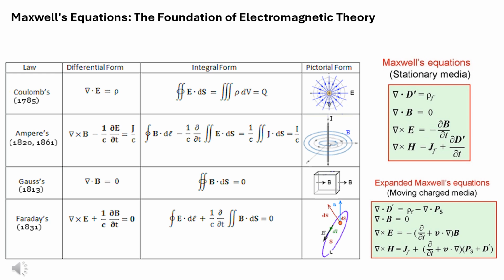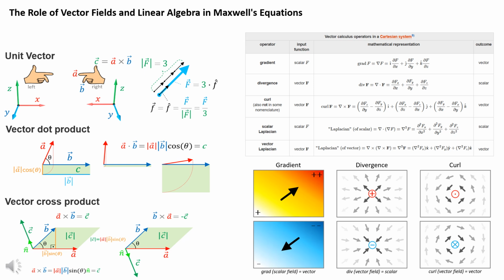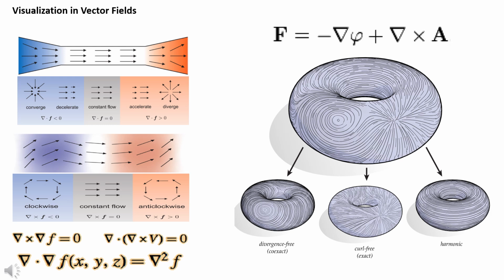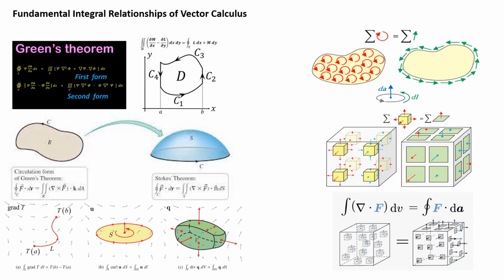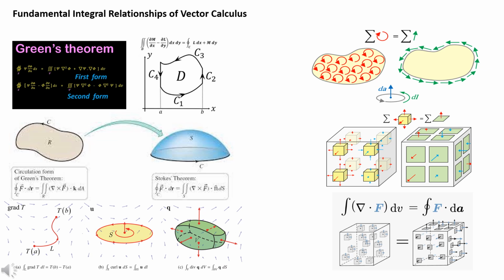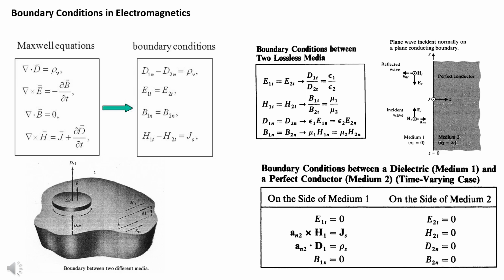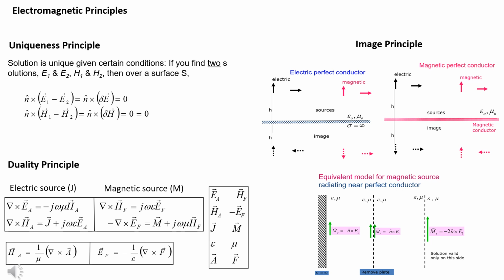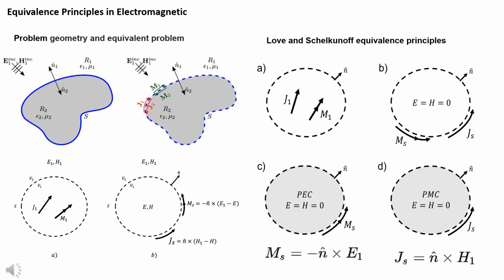Part 1 – Electromagnetic Mathematics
In Part 1 of the Electromagnetic Brain Imaging series, we dive into the essential mathematical principles behind electromagnetic imaging. Understanding the math that governs electromagnetic fields is crucial for developing accurate brain imaging techniques. From vector calculus to Maxwell’s equations, this video breaks down the core mathematical concepts that are the foundation of all electromagnetic imaging technologies.

🔬 Key Concepts Covered:
🔹 Vector Calculus: Understanding the mathematical tools used to describe electromagnetic fields.
🔹 Maxwell's Equations: The fundamental equations governing electromagnetic phenomena and their application in brain imaging.
🔹 Wave Equations: How electromagnetic waves propagate and interact with brain tissue.
🔹 Boundary Conditions: The importance of boundary conditions in modeling the brain’s electromagnetic environment.

This introductory video is essential for anyone looking to understand the role of mathematics in electromagnetic brain imaging, laying the groundwork for more advanced topics in the series.

💡 How can a strong foundation in electromagnetism help us understand and advance brain imaging technologies? Share your thoughts and insights in the comments below!